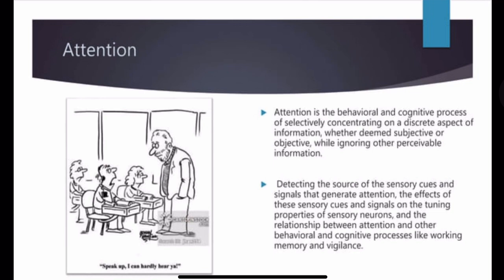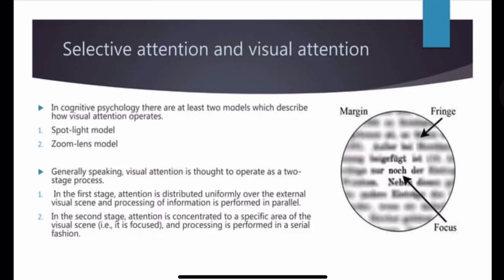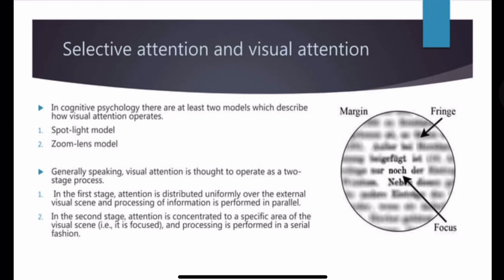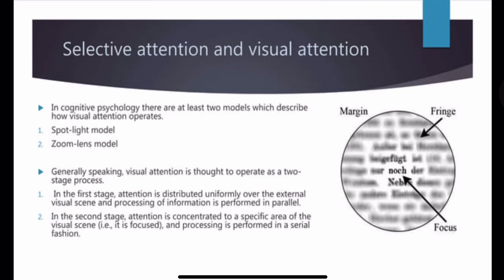Concept of Attention by Mr Rinku Thakur Assistant Professor